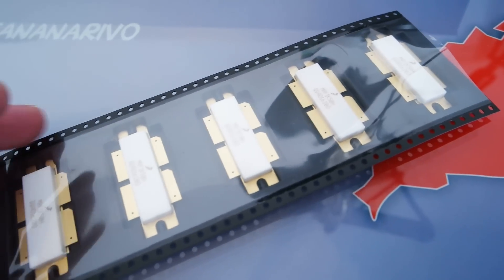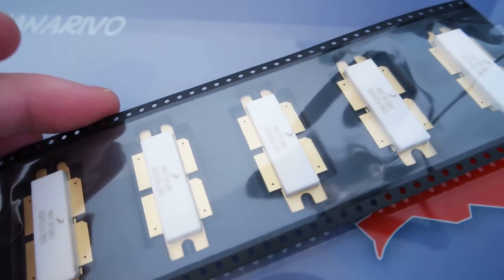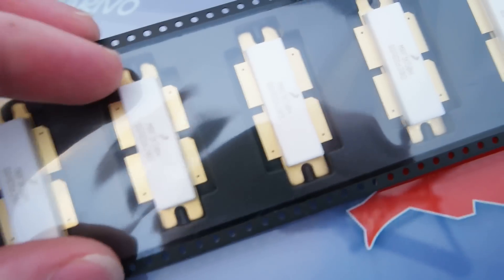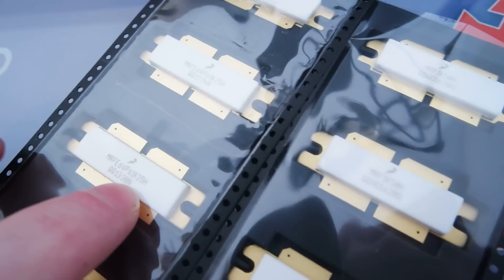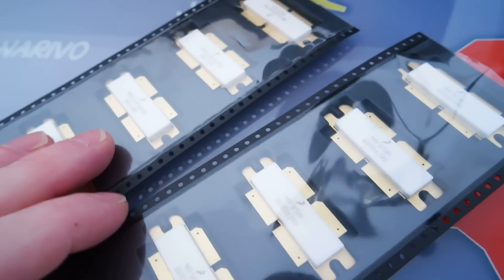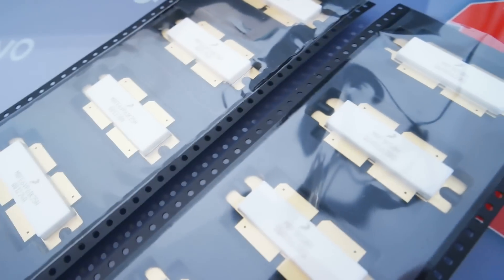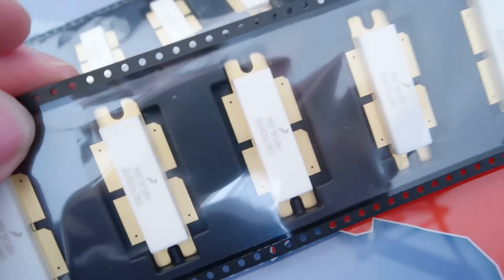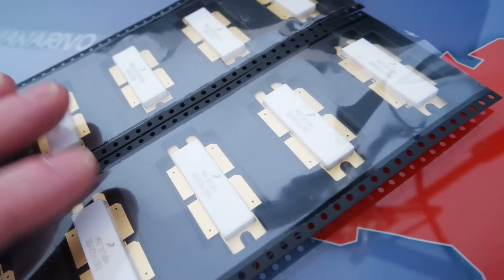Vlog #7 The new MRF1K50H !!! 1500Watts :)